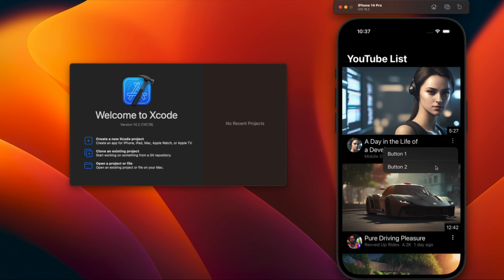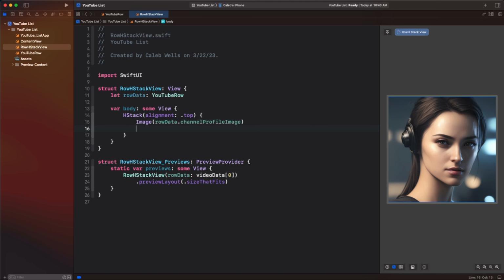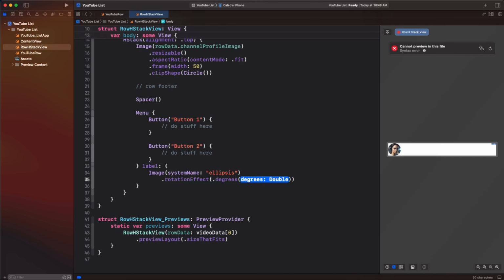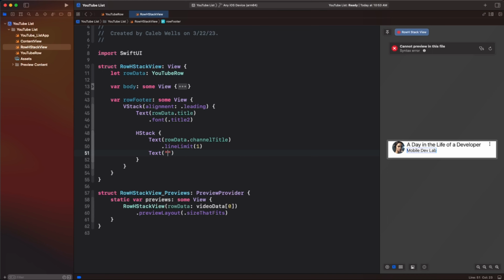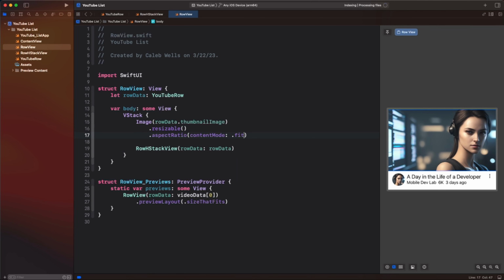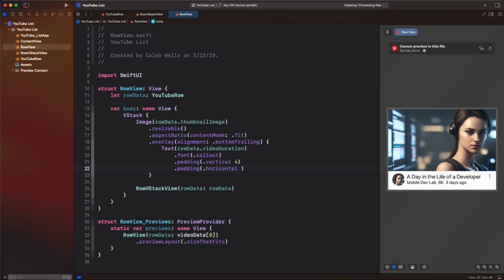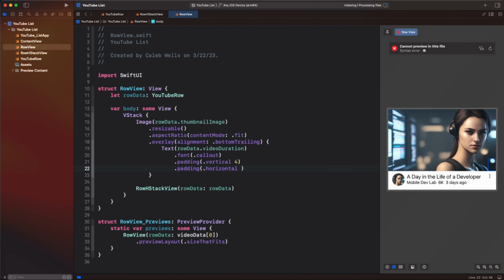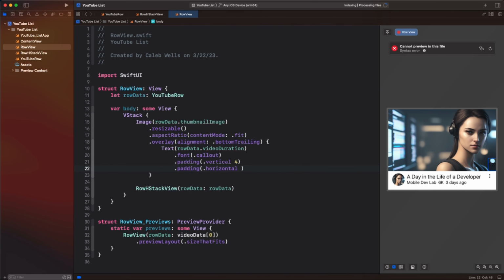How to Make Custom List Rows in SwiftUI – Step by Step for Beginners (2023)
Welcome to this step-by-step tutorial for beginners! If you're new to SwiftUI or just want to learn how to create custom list rows, this video is perfect for you.

Happy coding! 😃